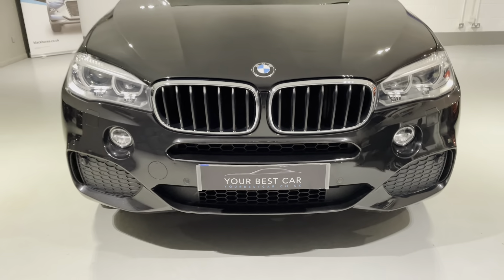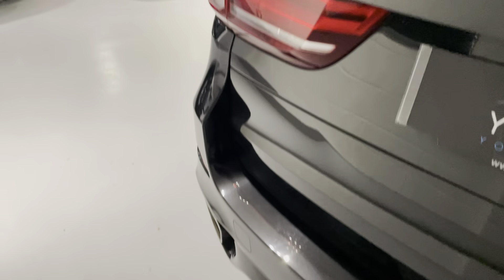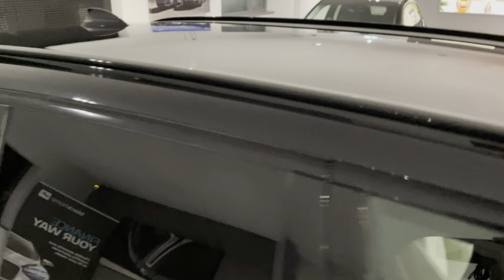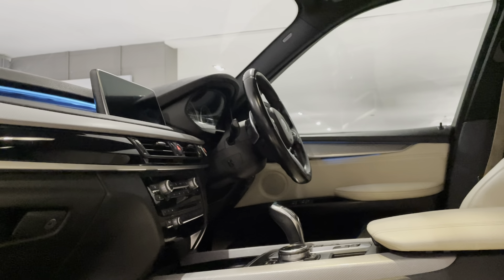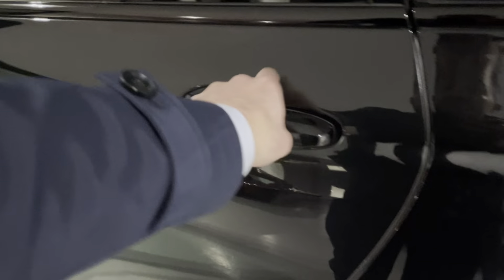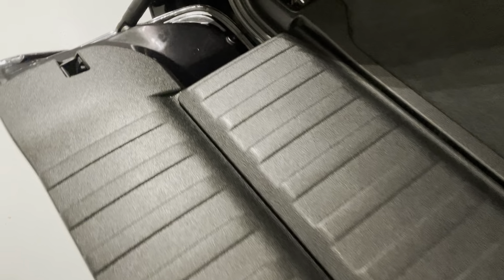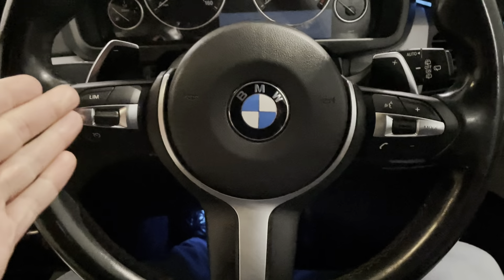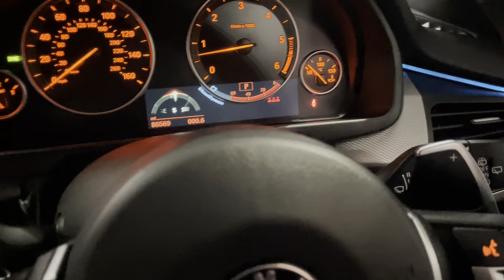Review of 2014 Ulez Compliant BMW X5 3.0d M Sport xDrive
*Euro 6 Engine - ULEZ Compliant - 2 new rear tyres* Presented in Black Sapphire Metallic Paint with Full Ivory White Heated Electrically Adjustable Leather Seats. This lovely example of the BMW X5 comes complete with Full Service History including; First Service by BMW at 16,471 Miles - 02/11/2015, Second Service  with Brake Fluid Change by BMW at 33,043 Miles - 04/05/2017, Third Service by BMW at 42,535 Miles - 06/04/2018, Fourth Service by BMW at 54,514 Miles - 28/01/2019, Fifth Service by Independent Garage at 65,217 Miles - 18/03/2020 and Sixth Service by Independent Garage at 76,811 Miles - 07/04/2021, MOT until 20/02/2023, Two NEW Rear Tyres, 6 Months Warranty, Mats and 2 Keys. With great Optional Extras including; Heated Front Seats, Sun Protection Glazing, Ivory White Leather Sports Seats, 20" 469M Alloy Wheels in Gloss Black and Enhanced Bluetooth Connectivity. Standard Specifications include; Electrically Adjustable Front Seats, Pro Sat Nav, Xenon Headlights, Headlight Washer System, Dual Zone Climate Control, Multi-Functional Steering Wheel, Auto Headlight Activcation, Auto Rain Sensing Wipers, Auto Dimming Rear View Mirror, Front and Rear Parking Sensors, LED Front Fog Lights, Keyless Start, DAB Radio, CD Player and much more. This Lovely BMW X5 has a full HPI History Check with a certificate for your records. It has been Mechanically Inspected at our Preparation Centre and was prepared by our AutoGlym trained valeting team. We have over 50 Years of Experience within our team at Your Best Car and we are all passionate about what we do. Our goal is to redefine the car buying experience. Thank you for viewing our advert and make sure you watch the walk around video. Best regards the YBC team.